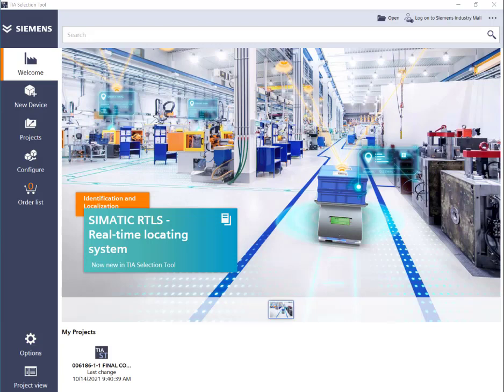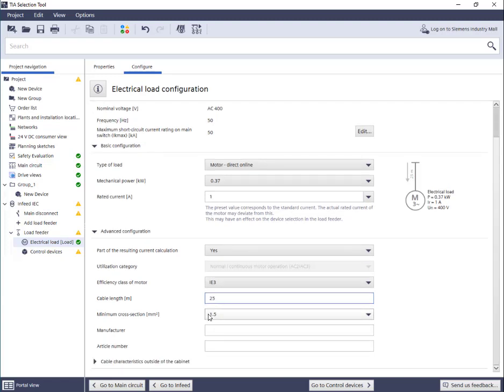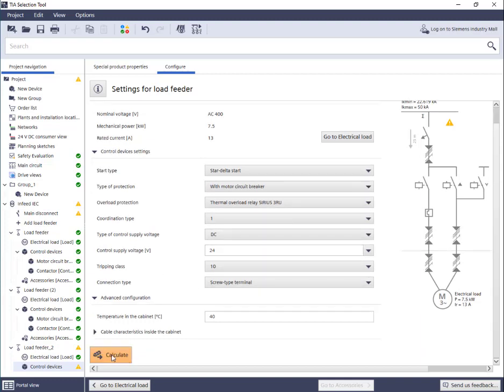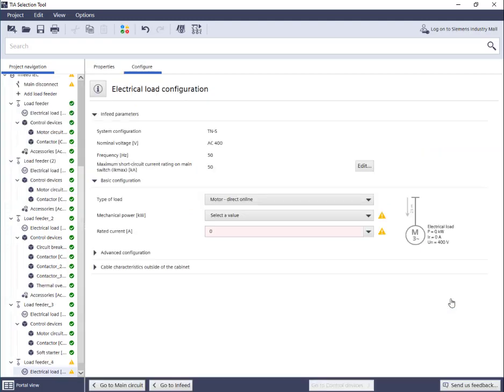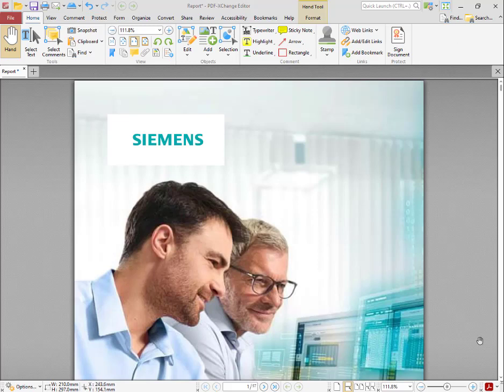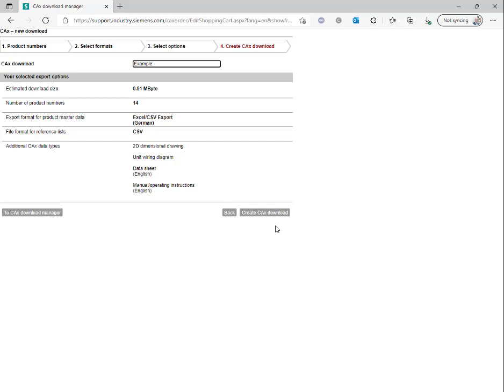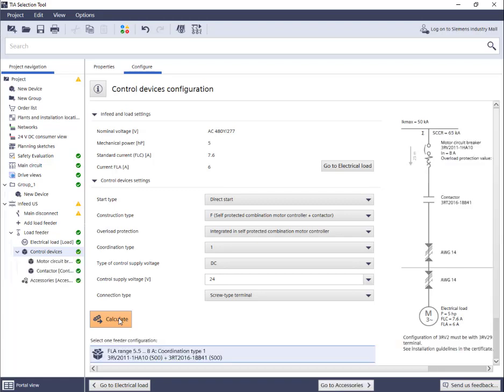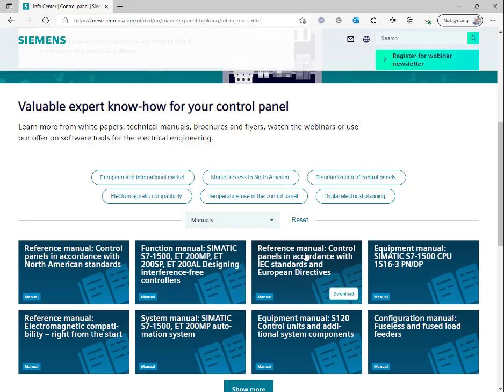Siemens Control Panel Design Tool